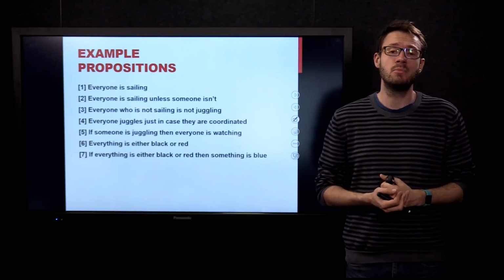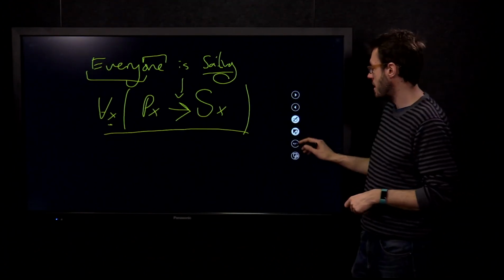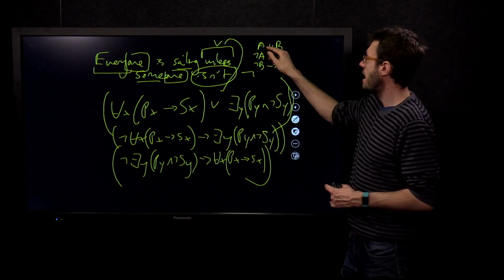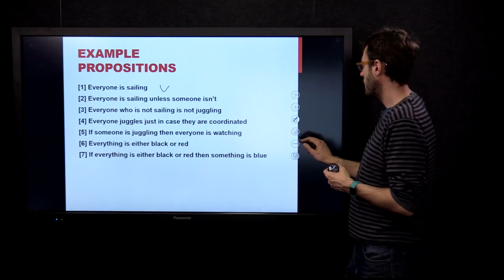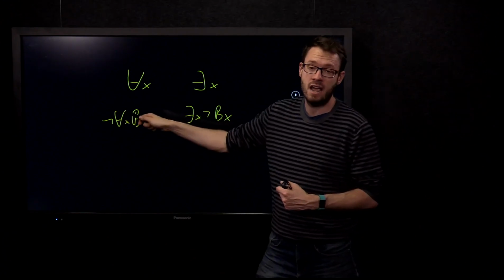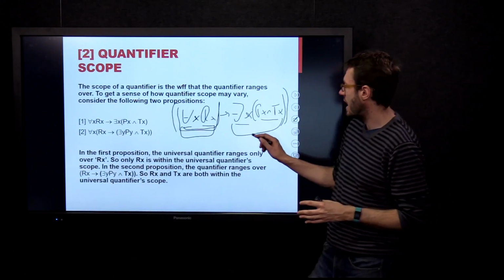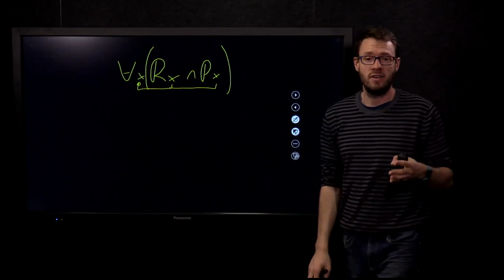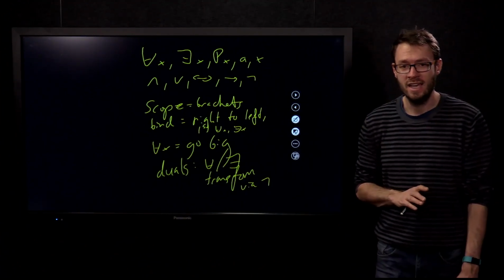Lecture 10 -- Applying MPL Syntax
MPL syntax if applied to a range of examples and then three important features of the syntax are revealed.